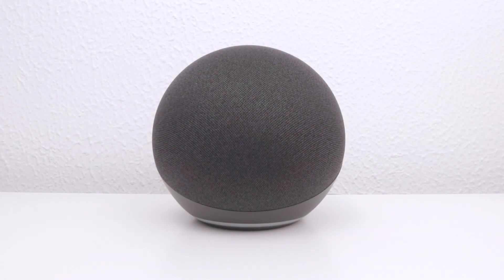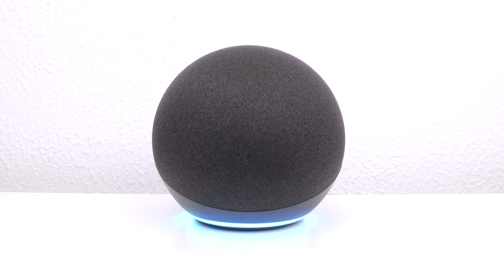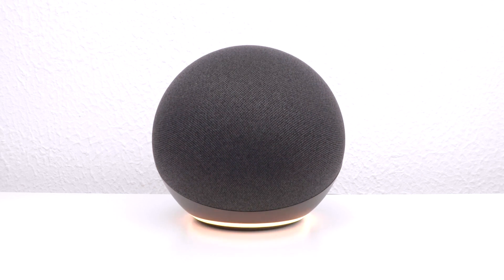How to factory reset a 4th Gen (2020) Amazon Echo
In this video we take a look at how you de-register and Factory Reset a 4th Generation Amazon Echo. Typically you would perform this action if you intend to decommission, sell or give away your Echo.

*Notes:* In order to correctly deregister an Amazon Echo, the device needs to be connected to the internet. It is also worth noting, that by Factory Resetting your Echo, you will be removing any settings, applications and data that may have been stored on the device.